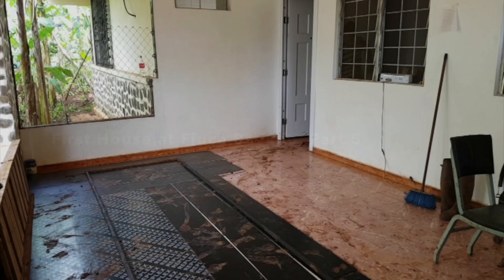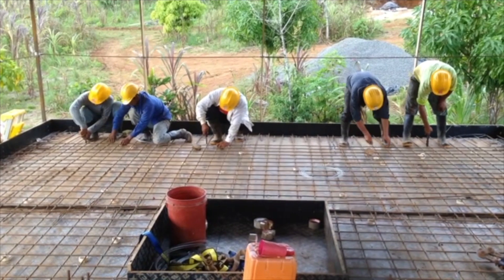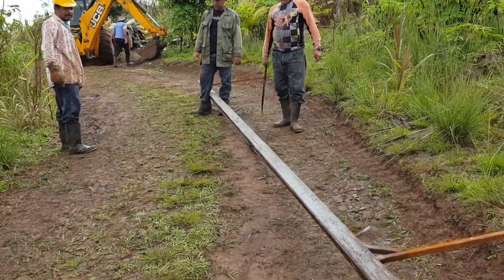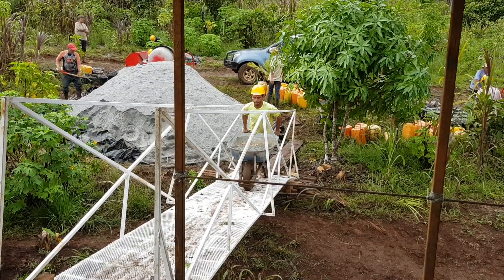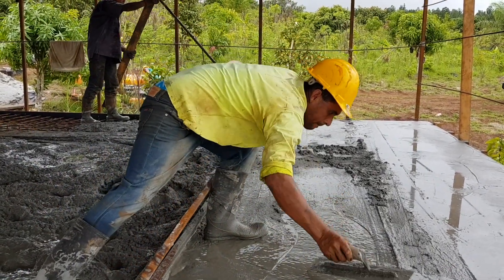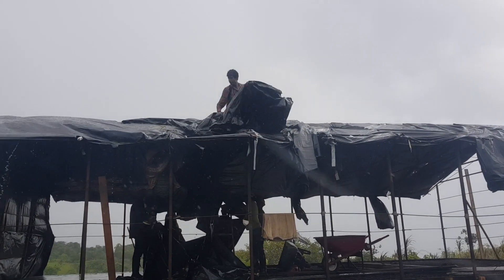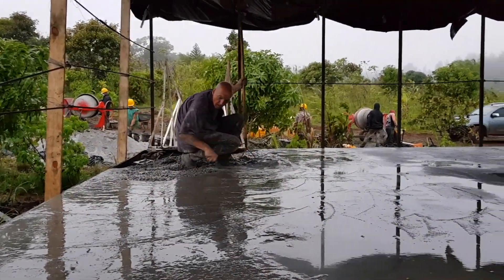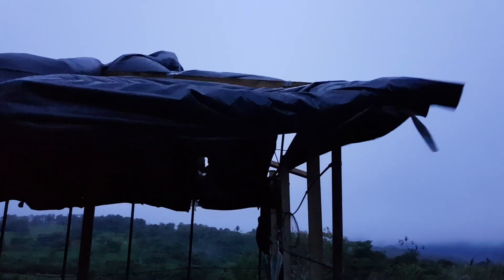Finca Bayano - The first house on the finca 5/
Emigrate to Panama, avoid the crash. We have building plots and farming plots for sale! Visit fincabayano.net for more details.

Skype:
stefan.mudry